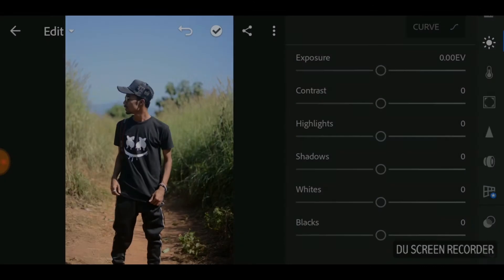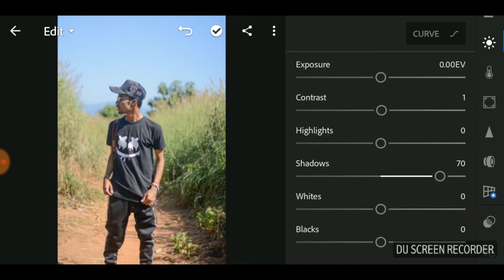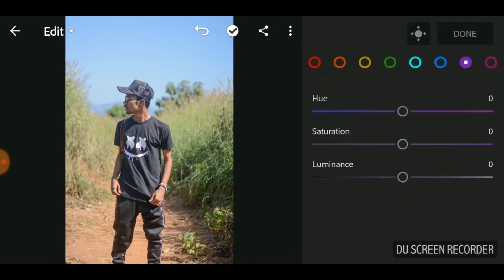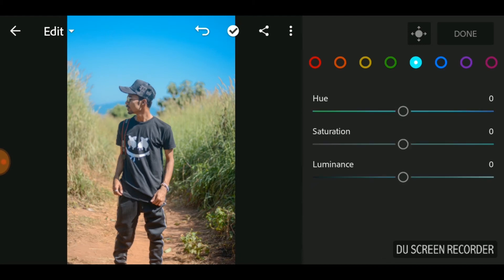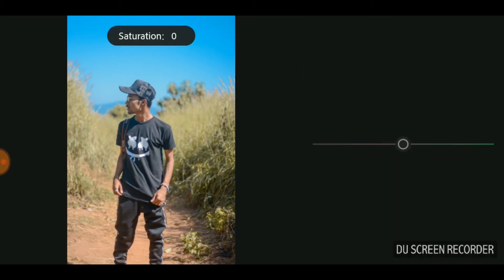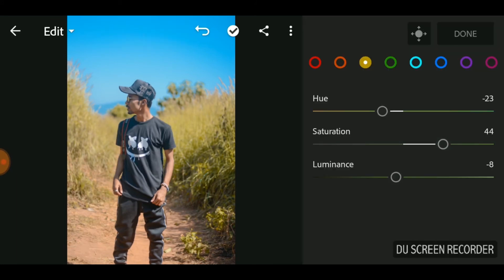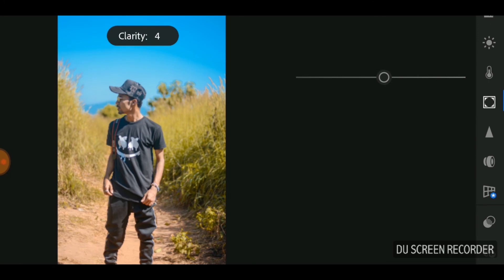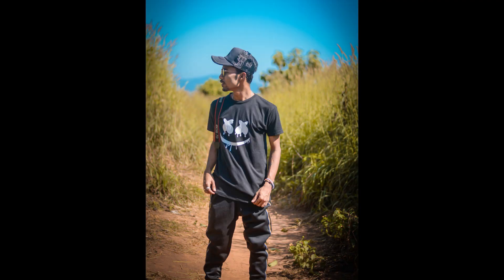Editing photos in Lightroom Mobile | Tutorial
This is the first video in my tutorial series and I made this for the ones wants to know about the capabilities of Lightroom mobile.
Lightroom Mobile is a powerful photo editing software for mobile , which is a very handy tool when you are travelling and you don't have your laptop with you or you don't have access to the PC version.

My instagram handles -